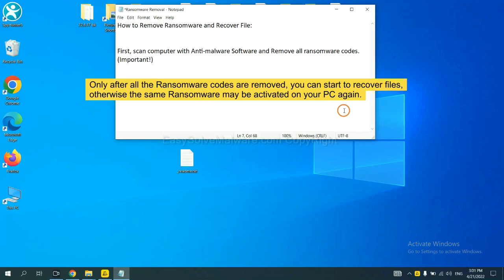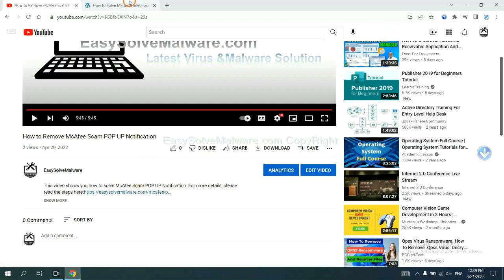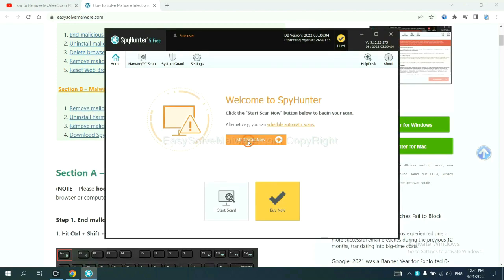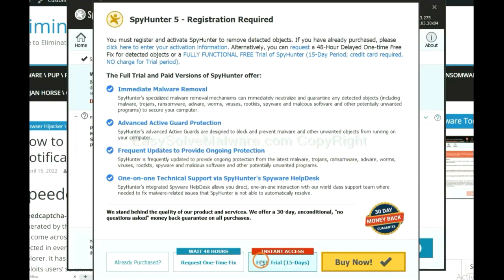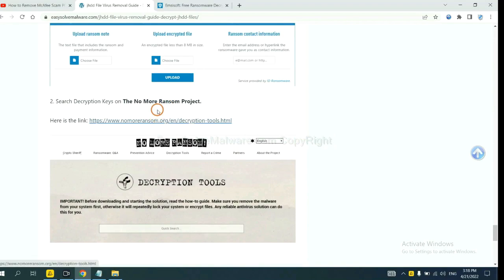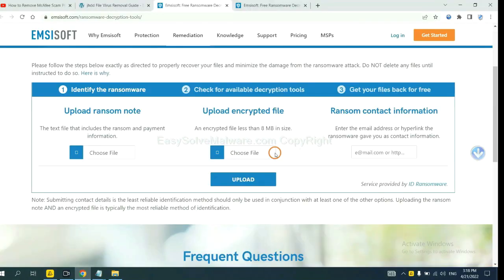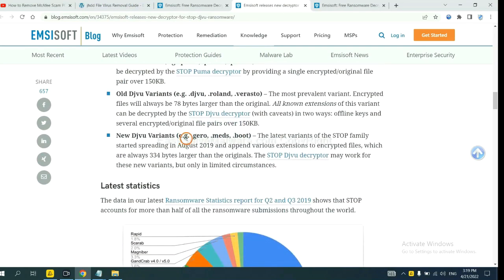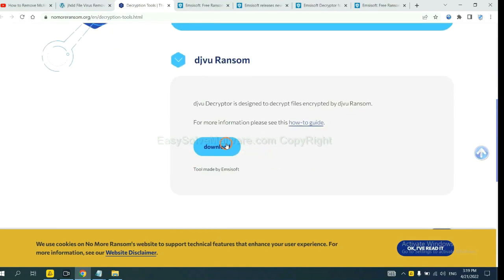POUU ransomware [.pouu File Virus] Removal & Decryption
This video will show you how to remove POUU ransomware [.pouu File Virus].